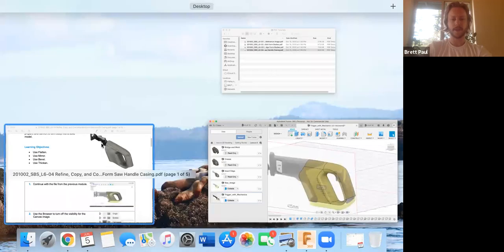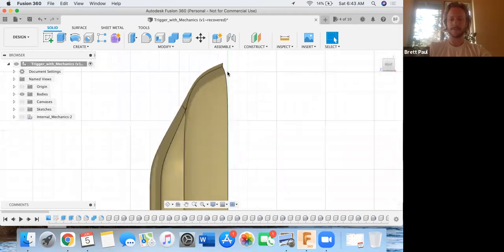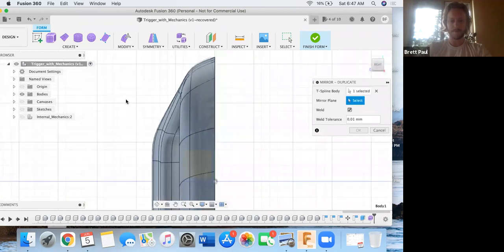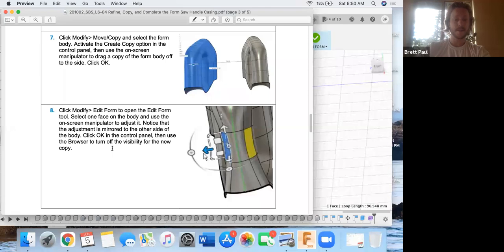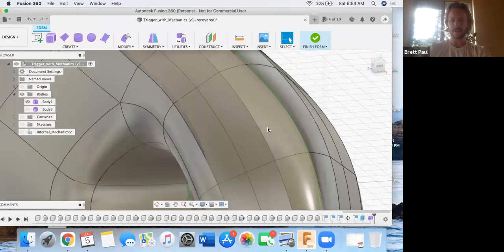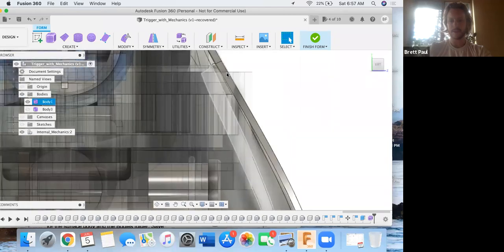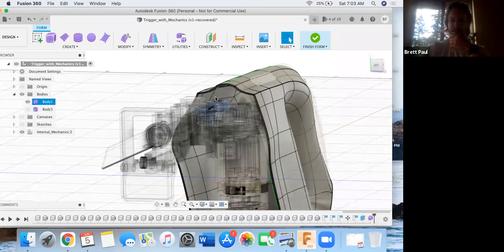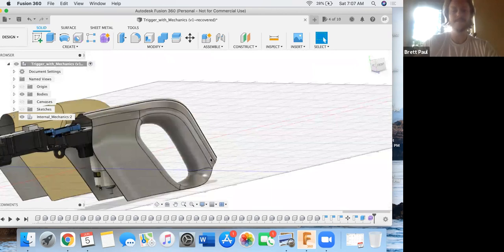L6 04 Refine, Copy, and Complete the Form Saw Handle Casing